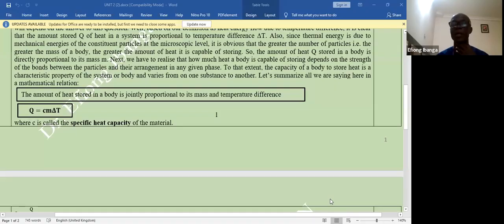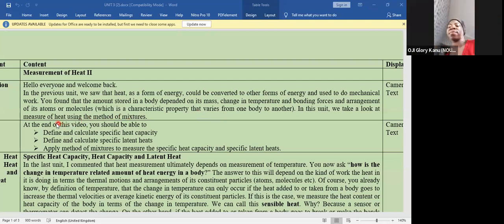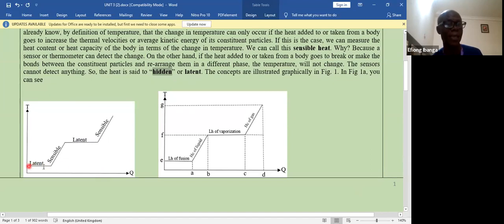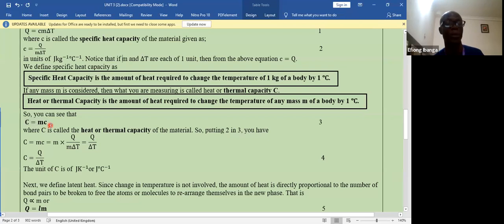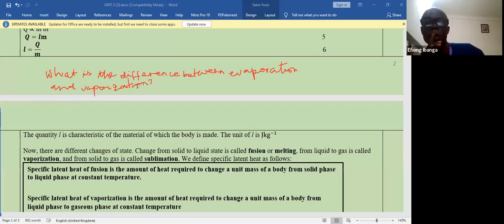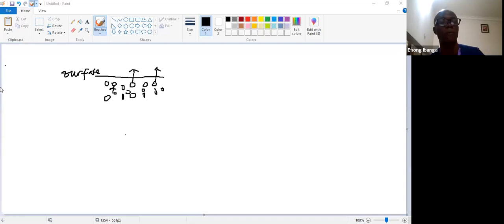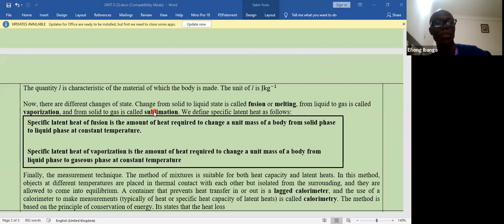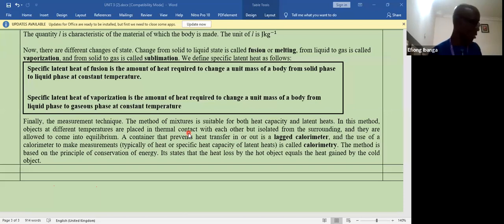PHY 101 week 4 ELEMENTARY MECHANICS, HEAT AND PROPERTIESOF MATTER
Get ready to unravel the mysteries of Elementary Mechanics, Heat, and Properties of Matter in this captivating PHY 101 Week 1 course! 🚀✨

🔥 **Course Overview:**
1. ⚙️ **Explore Elementary Mechanics:** Dive into the fundamental principles that govern motion and forces.
2. 🌡️ **Master the Heat Dynamics:** Understand the principles of heat and its transformative role in the physical world.
3. 🌌 **Unveil Matter's Secrets:** Discover the properties of matter that shape our understanding of the universe.

Engage with us as we lay the foundation for a thrilling journey into the world of physics! Hit the share button and invite your fellow learners to join this adventure! 🤝📚

🚀 Elementary Mechanics Fundamentals
🔥 Heat's Transformative Power
🌌 Matter's Intriguing Properties

Ready to embark on a physics adventure? Click play and let the PHY 101 Week 1 exploration begin! 🎬🔍 PhysicsAdventure ElementaryPhysics ScienceEducation"**